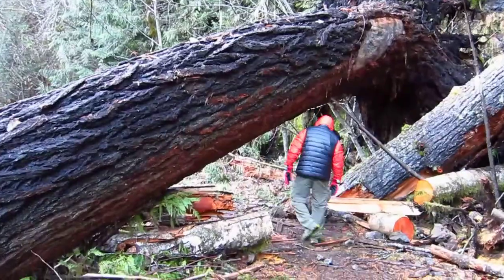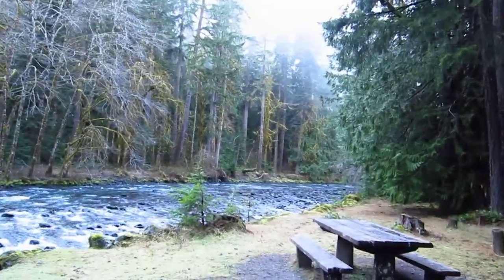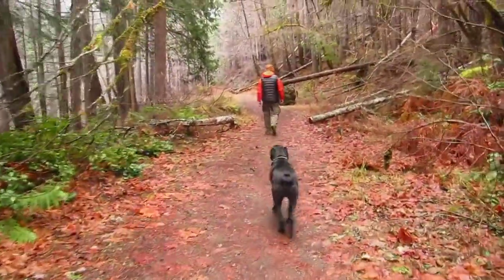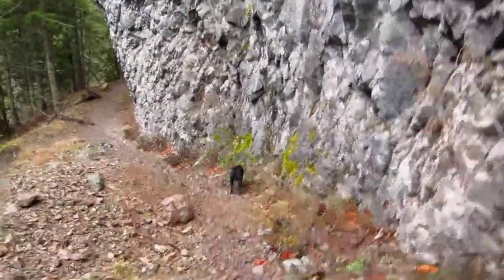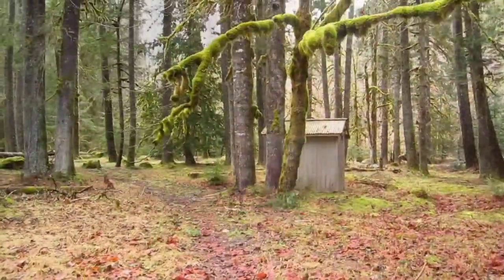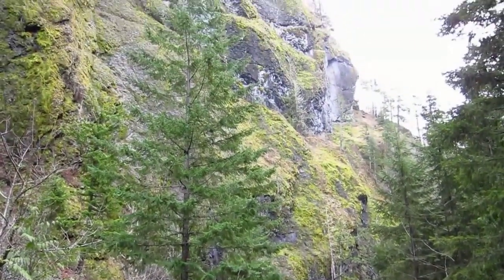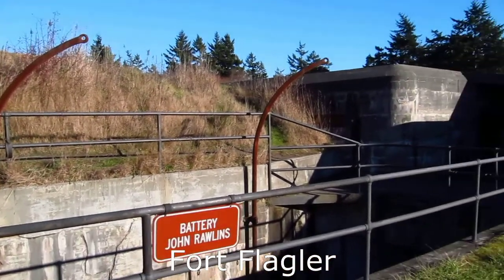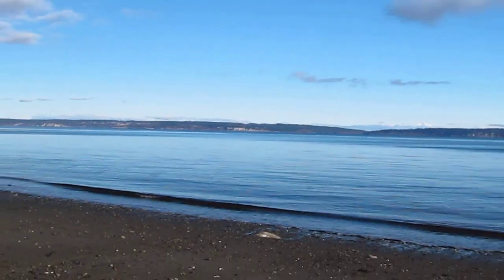1-14 Olympics Dose, Flagler, Ediz Hook